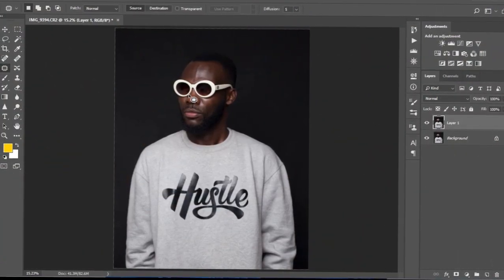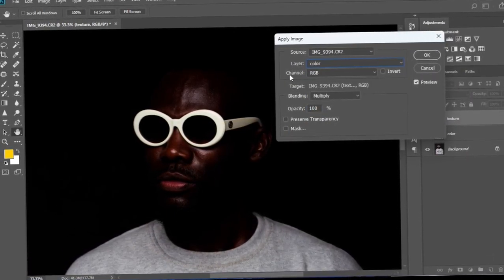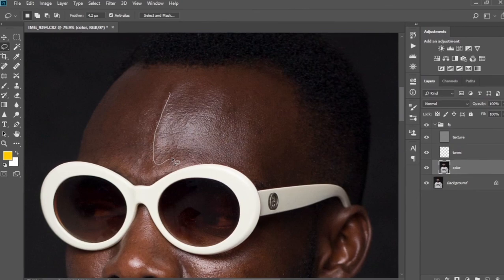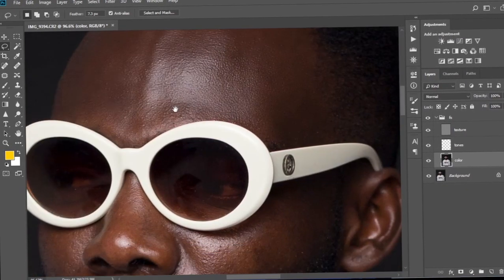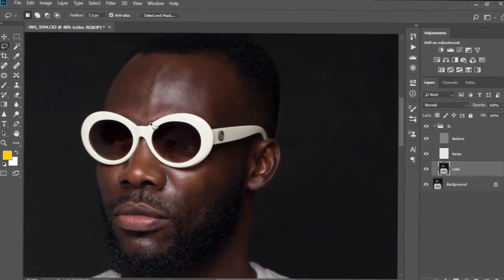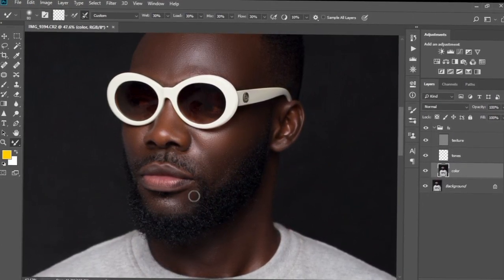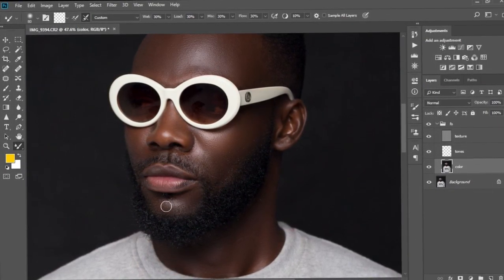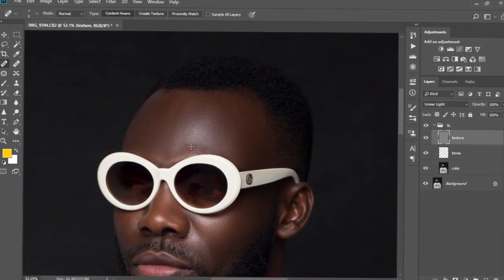how to smooth skin using frequency separation in photoshop | skin retouching tutorial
This tutorial is all about How to retouch skin using the Frequency Separation Technique together with Lasso tool and Mixer Brush tool in Photoshop. I'll show you how to make face smooth with the skin texture still intact and beautiful.

Time Stamps
0:00 - intro to video
00:42 - Basic Clean ups
01:40 - Creating Frequency Separation Layers
05:12 - How to use the lasso tool to smooth skin
10:02 - How to use the mixer brush tool to smooth skin
16:05 - Removing dark spots and blemishes from the image
17:33 - End of video and outro

DOWNLOADS;
3. LIGHTROOM AND CAMERA RAW PRESET
5. MUTED GREEN & ORANGE PRESET & LUT FOR COLOR GRADING
6. 20 GRUNGE TEXTURED BACKGROUNDS